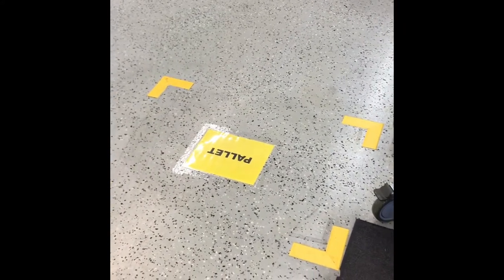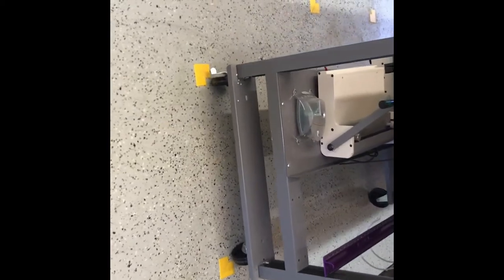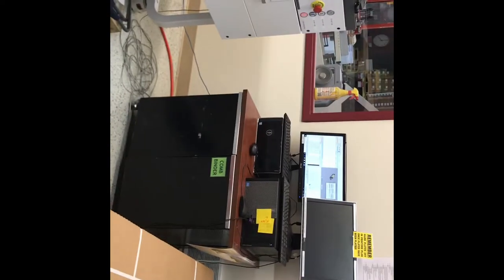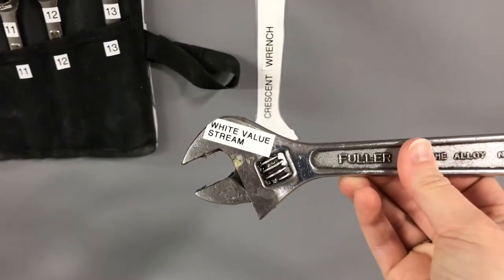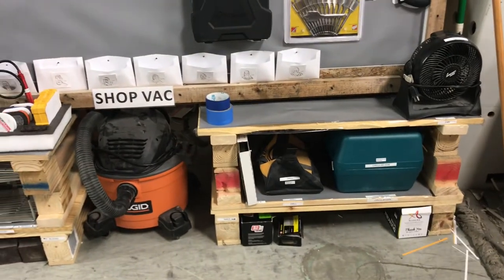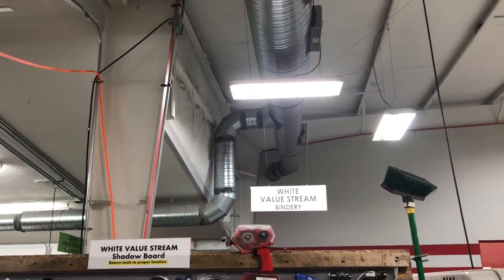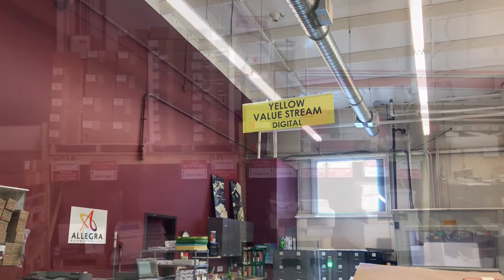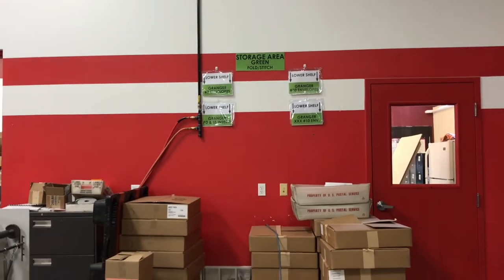Allegra Lean Tour - Shadow Board